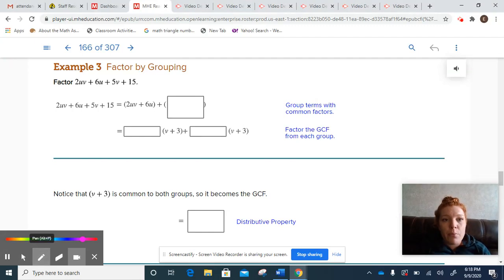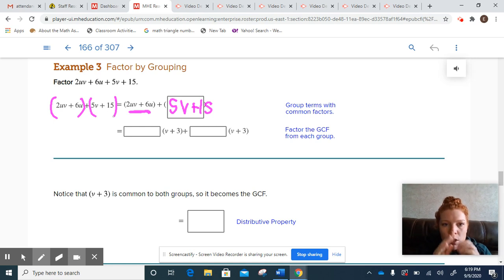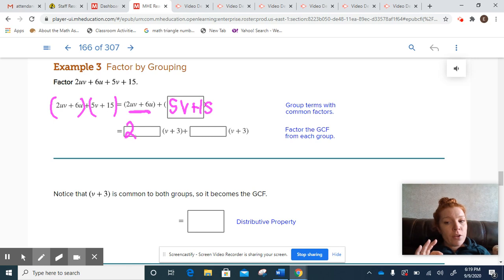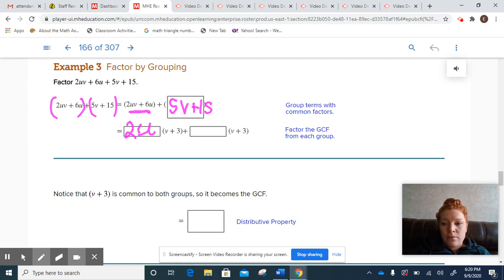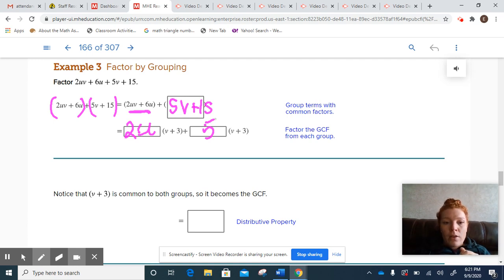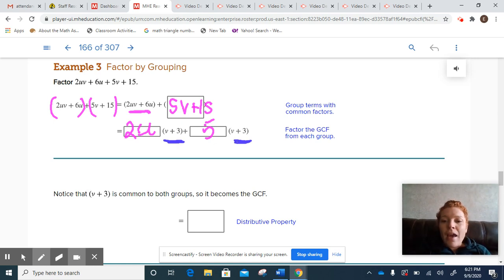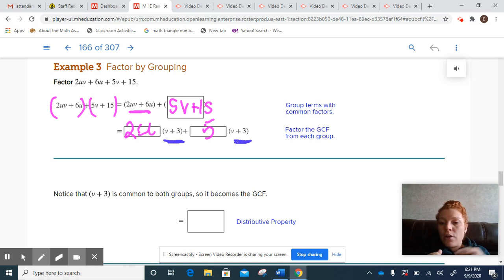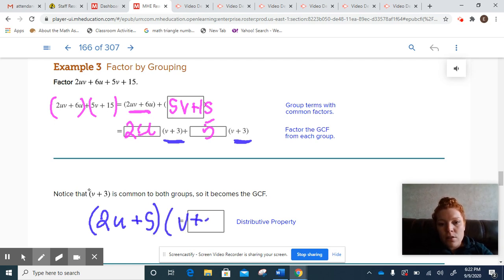10-5 Factoring by Grouping-Example 3